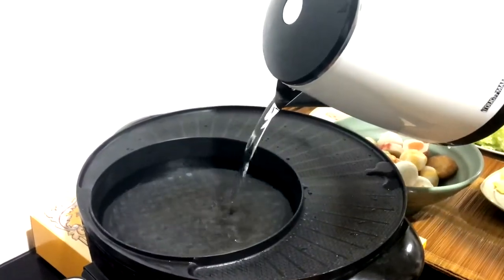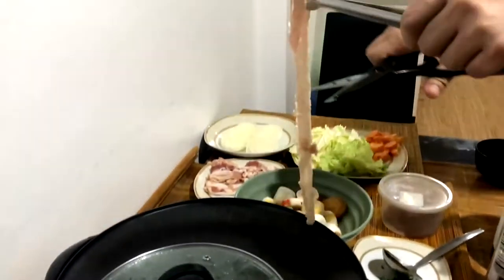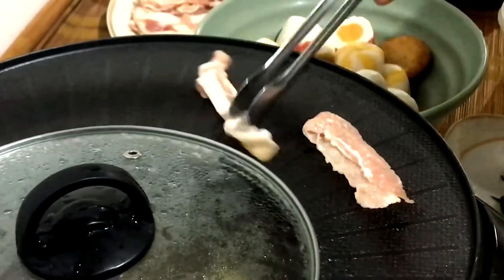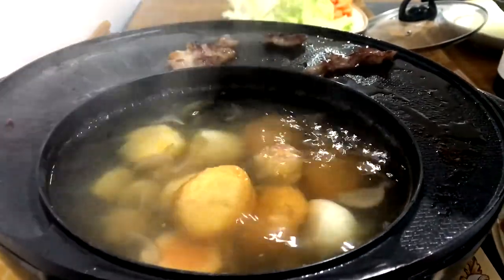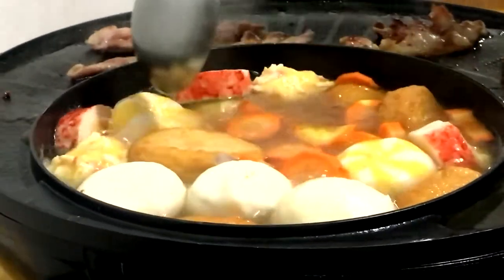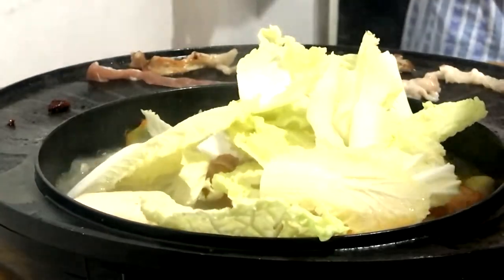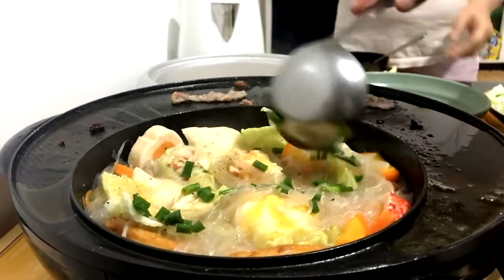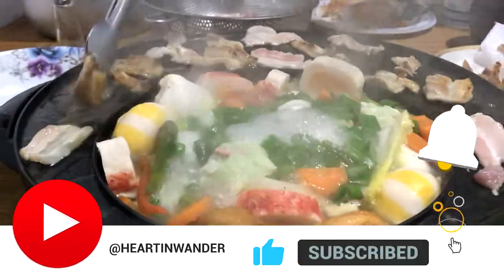Shabu Shabu in the House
Satisfy your cravings for Shabu Shabu in your own home.